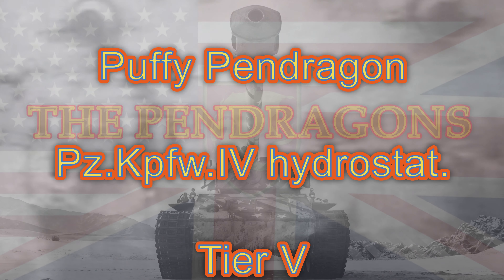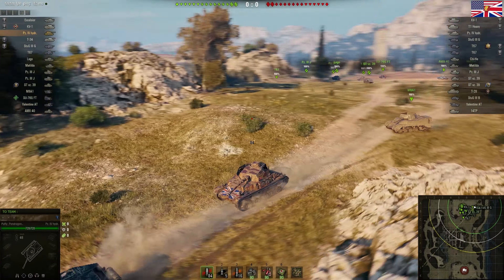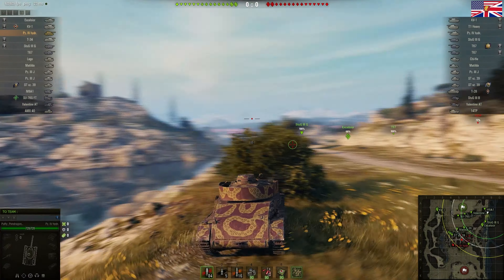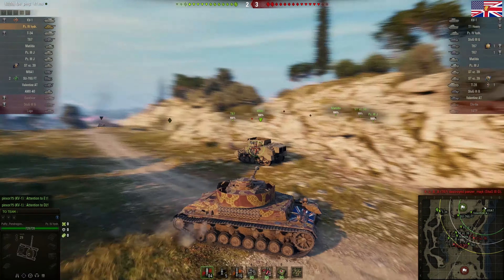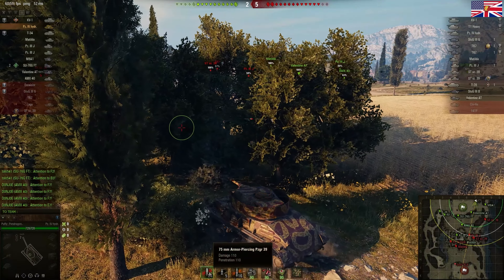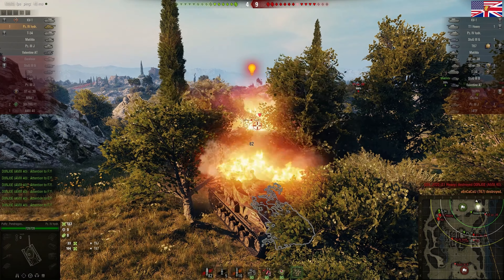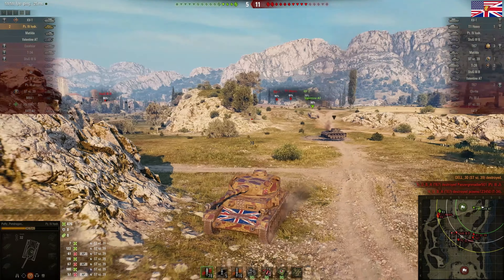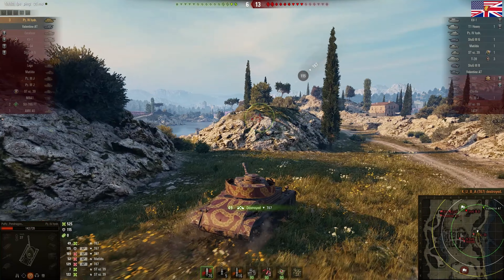Pz.Kpfw. IV Hydrostat Battle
What can I tell you.? I am a coward. !!! I retreat, I hide in a bush and then I run off so I don't get killed. Yep. I have no excuses. I bring shame upon the clan. :(